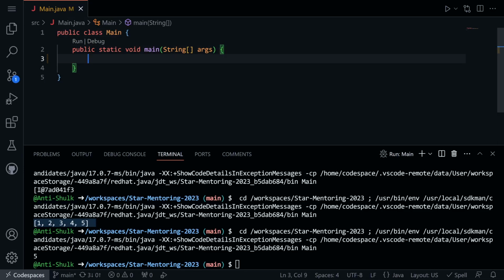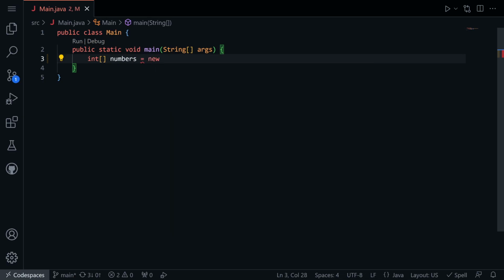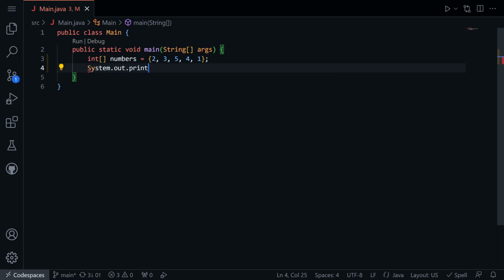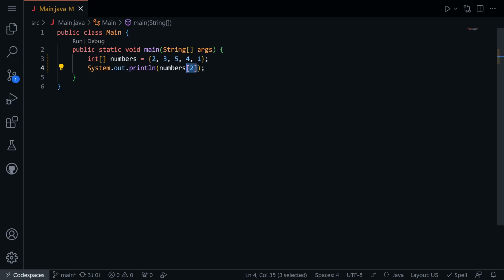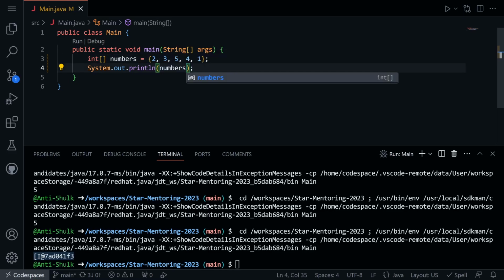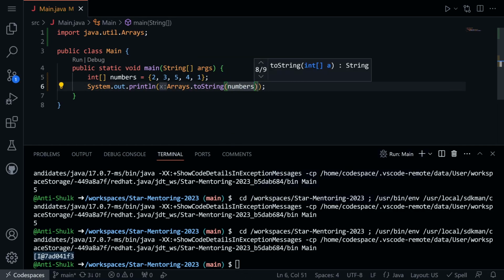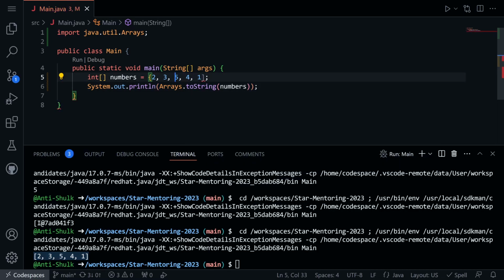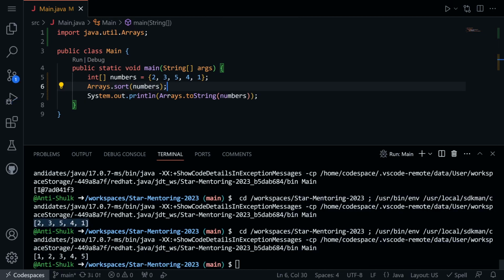Java Basics: More about Arrays